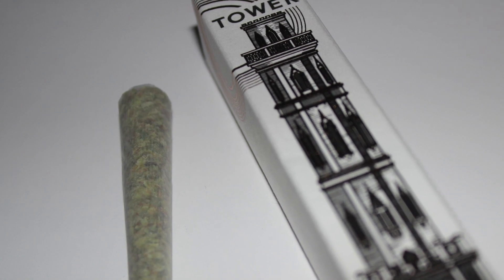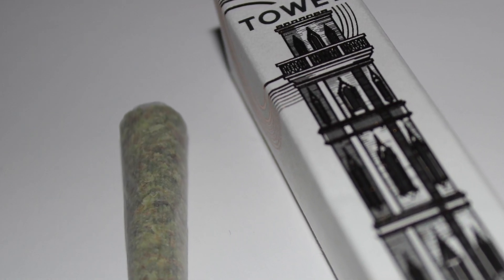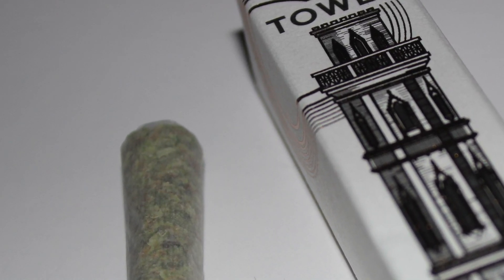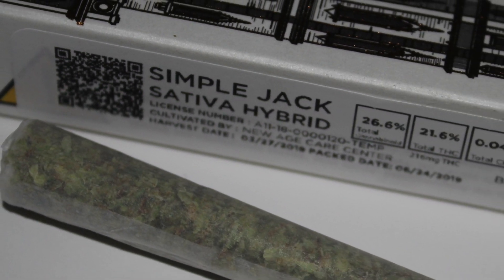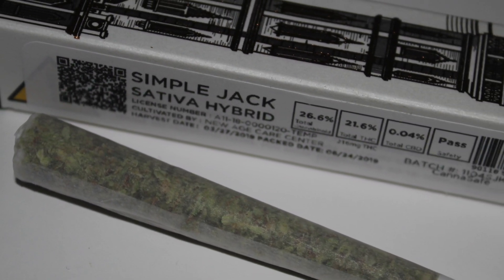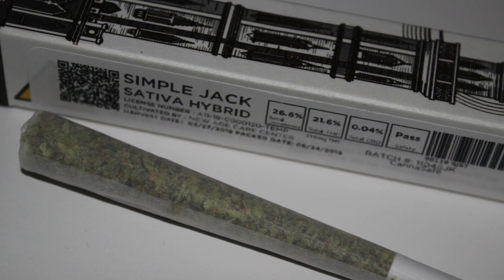Simple Jack Pre Roll GRO